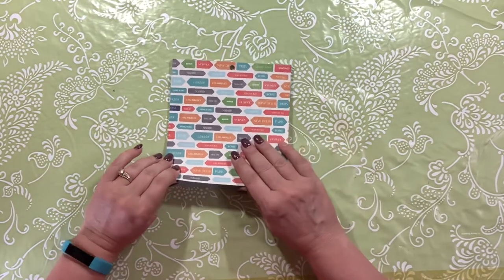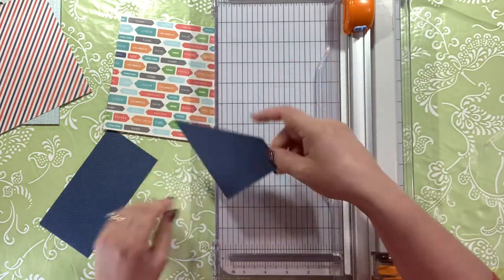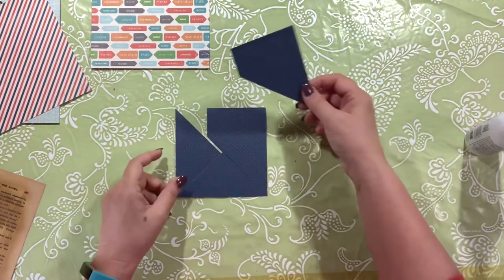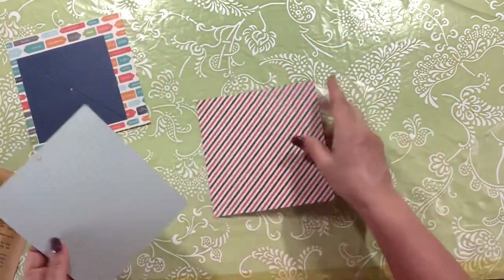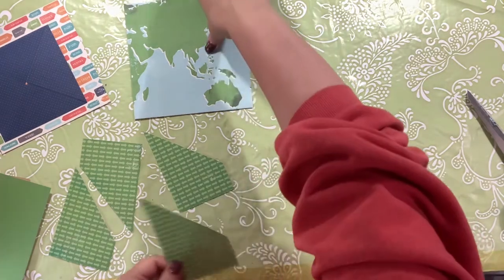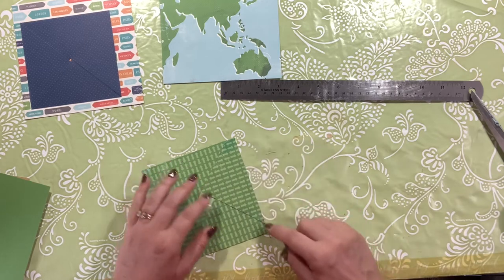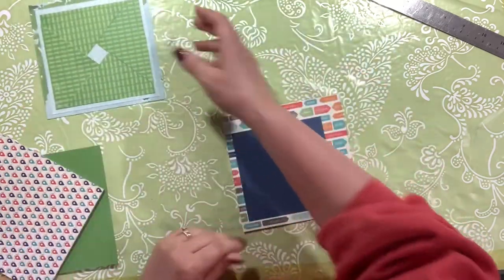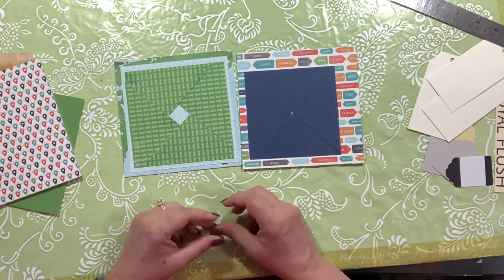Quad Pockets from Square Paper Pads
Create quick pockets from square papers with zero waste!